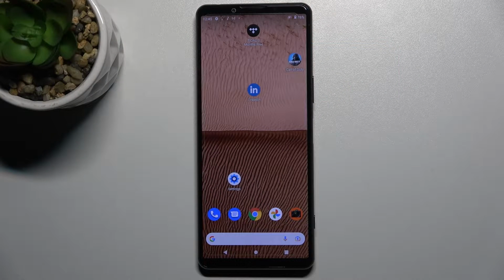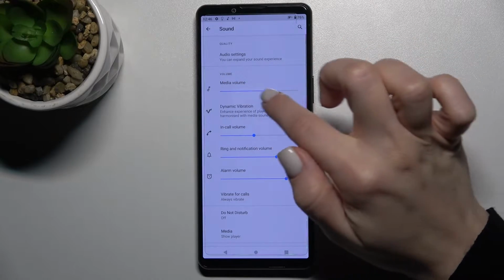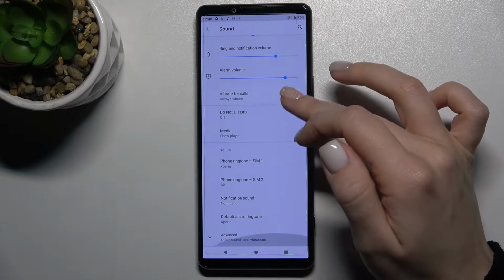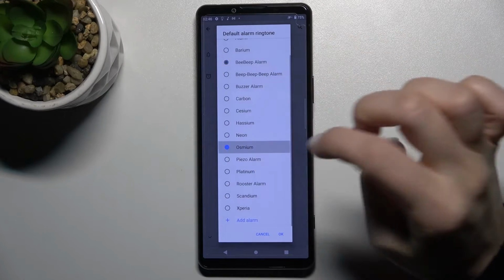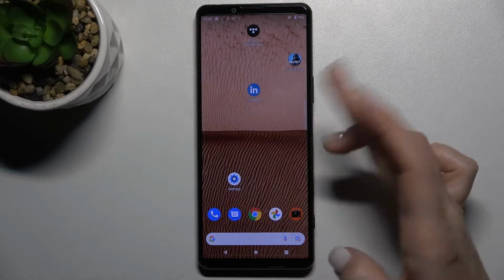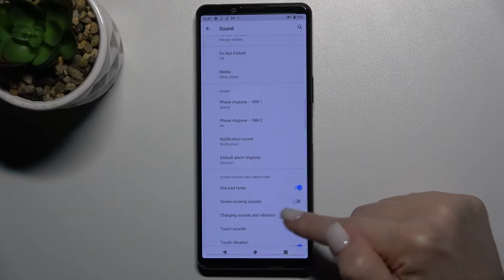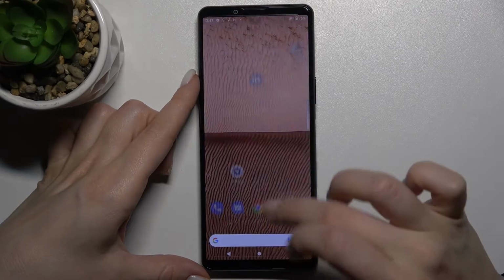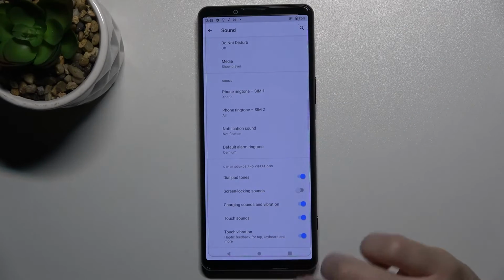How to Find Sound Options on Sony Xperia 5 III - Find & Manage Sound Settings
Find out more about SONY Xperia 5 III:
Do you wish to quickly and smoothly locate the sound settings on Sony Xperia 5 III? Watch the whole video tutorial and discover the location of sound options in order to customize them in a way that you wish the most. Check out where you should look for sound settings on Sony Xperia 5 III, all you have to do is watch carefully the above tutorial.

How to find sound settings on SONY Xperia 5 III? How to manage sound on SONY Xperia 5 III? How to change sound on SONY Xperia 5 III? How to customize sound on SONY Xperia 5 III? How to personalize sound on SONY Xperia 5 III?